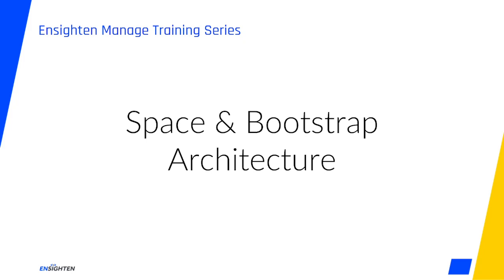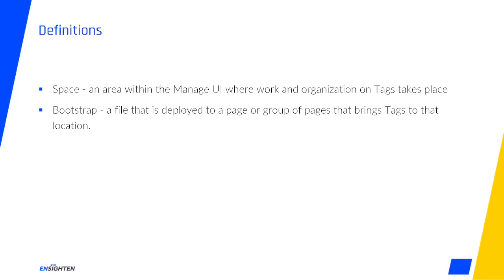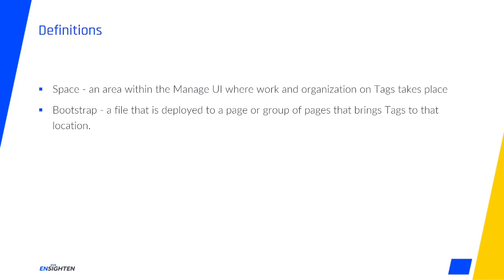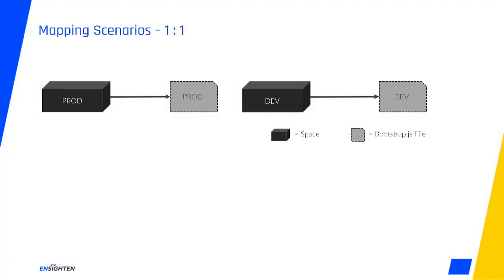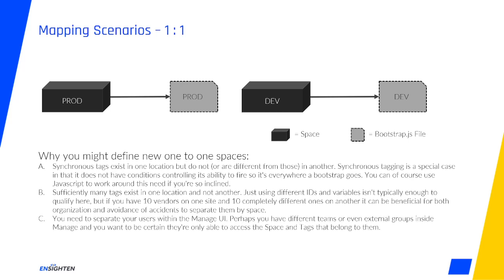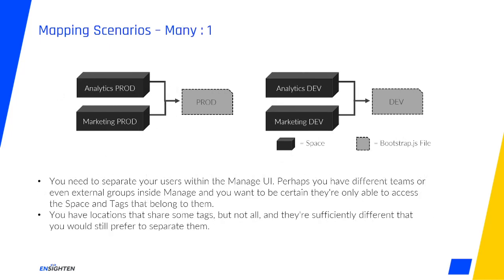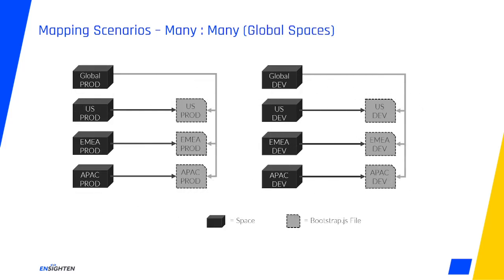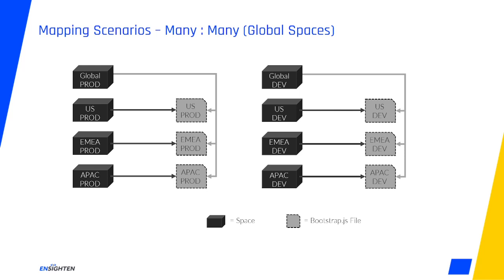Manage Training Series - 6.) Space & Bootstrap Architecture